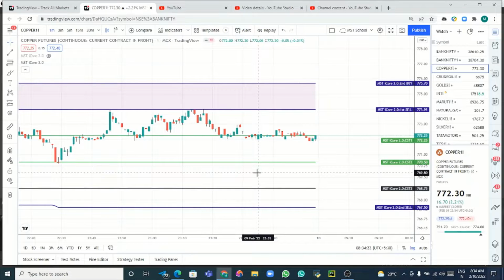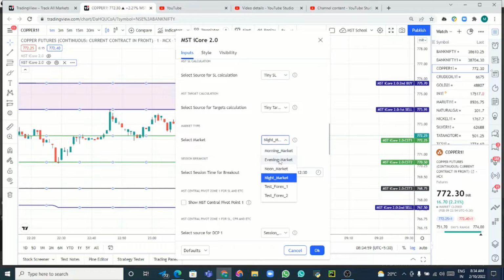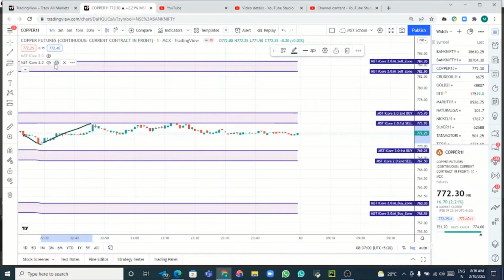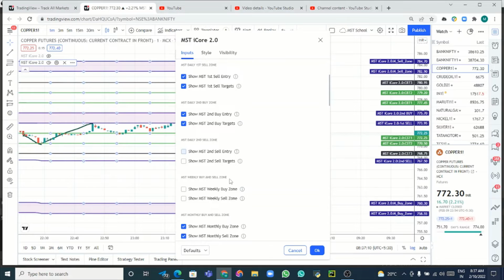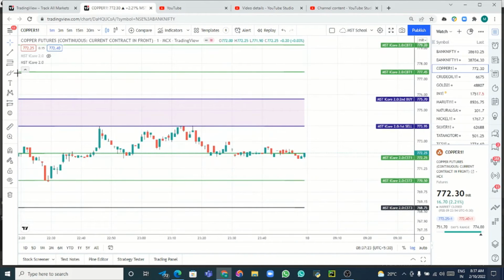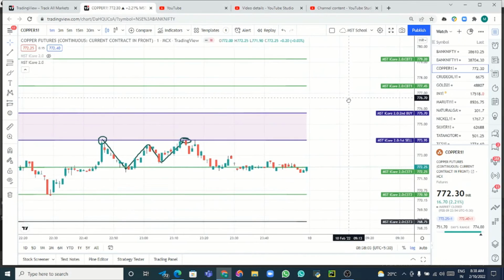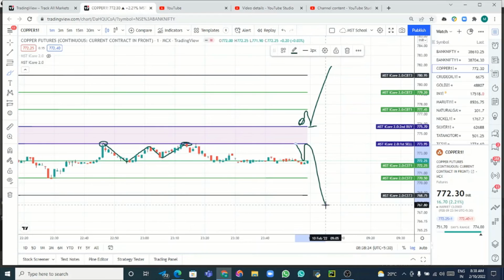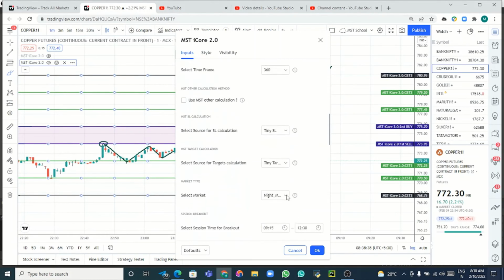What is Night Market Trading using our MST iCore 3.0 Indicator ?